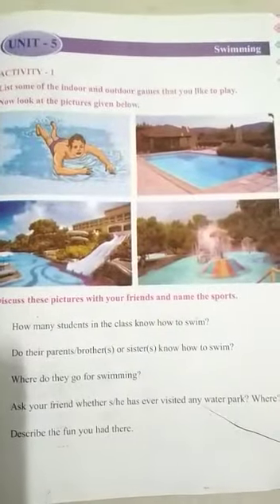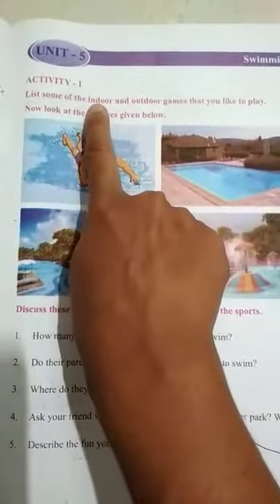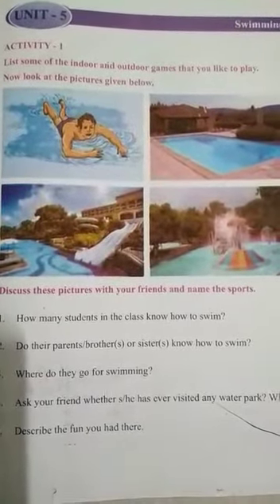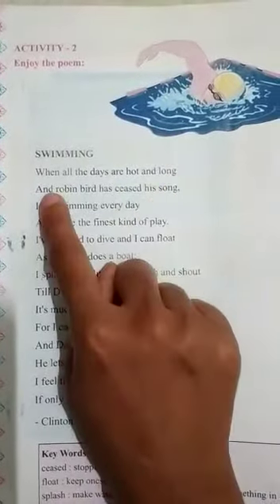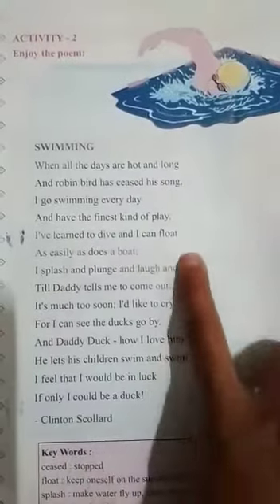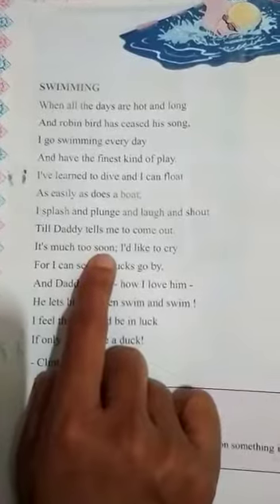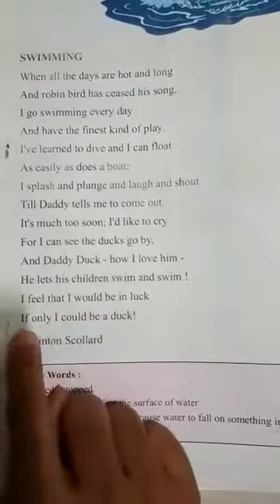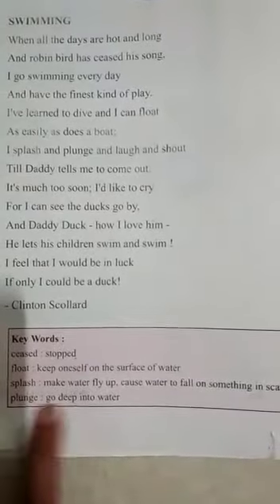Std 3 English 1